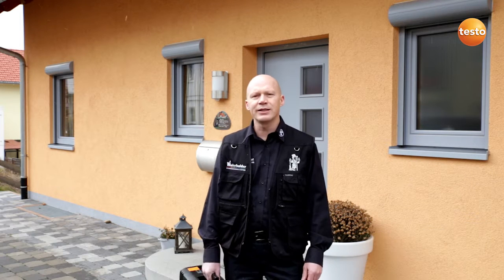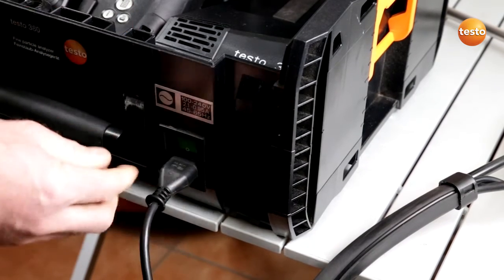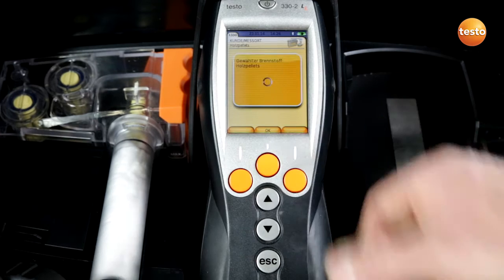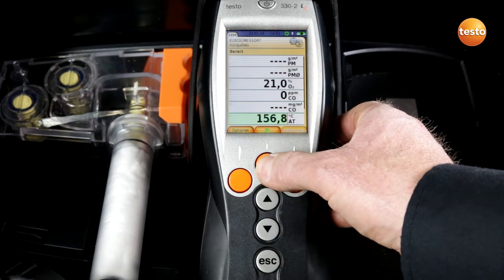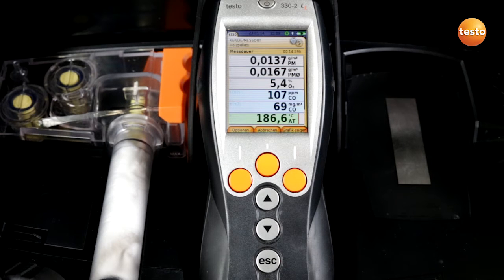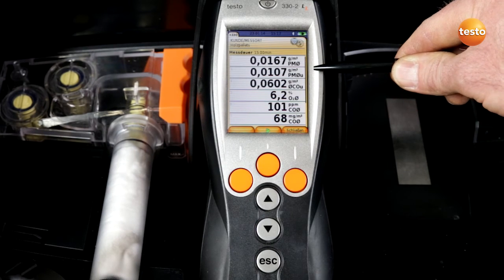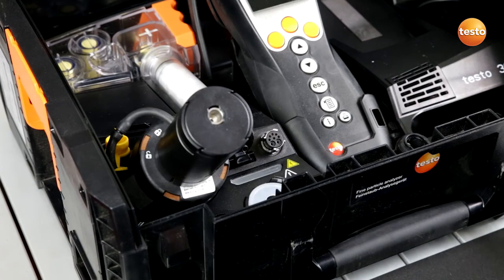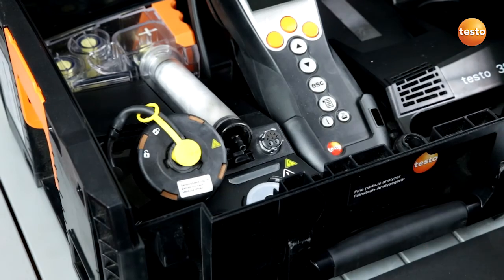Fine particle measurement on a pellet heating system with the testo 380 | Be sure. Testo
testo 380 - Particle counter

As a chimney sweep, heating engineer or service technician you are required by law to abide to the rules and regulations (like the 1. BlmSchV – Ord. 1 of the Federal Immission Control Ordinance) which apply to your field and profession. You can rely on the testo 380 to help you to carry out your daily tasks because it is certified for use with solid, liquid and gaseous fuels as well as for the threshold values 1 and 2 according to 1. BlmSchV. The easy-to-use particle counter can take you through the preprogrammed measuring programm of the BlmSchV and save you heaps of time and hassle.